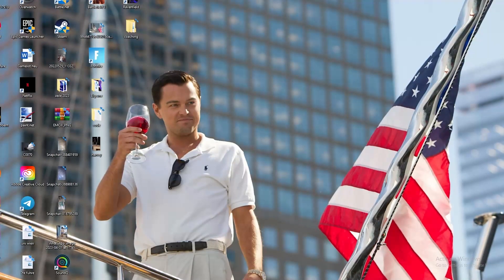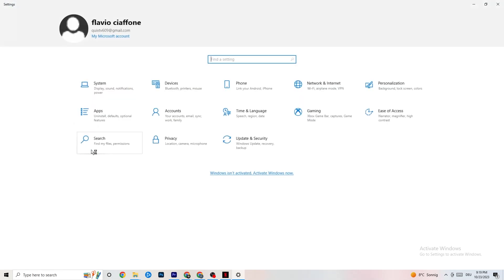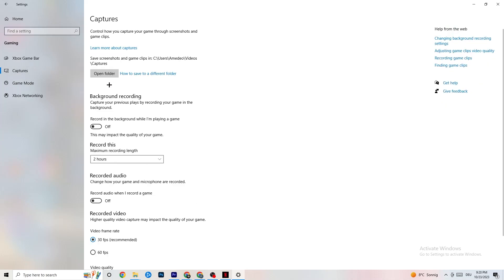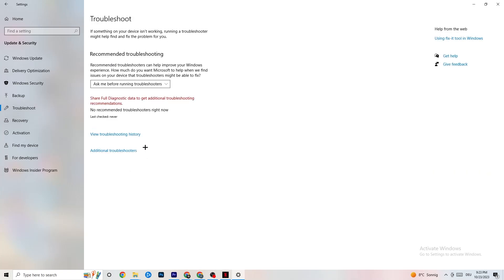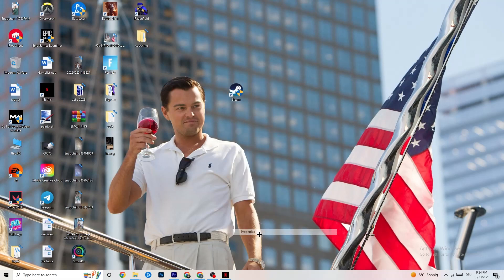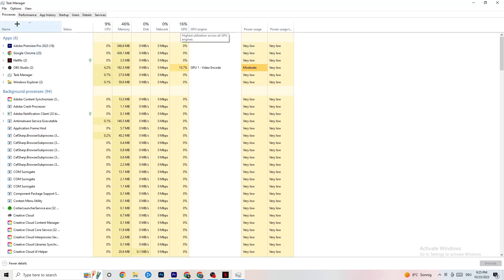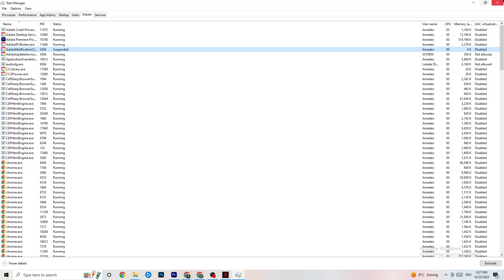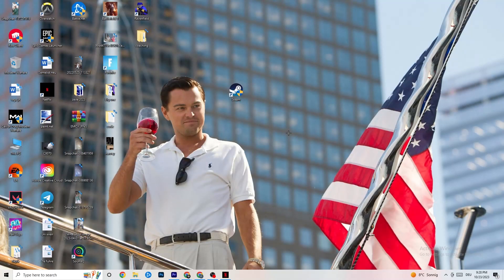Fix Modern Warfare 3 FPS Drops & Stutters (100% FIX)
How to fix fps stutters in Modern Warfare 3,